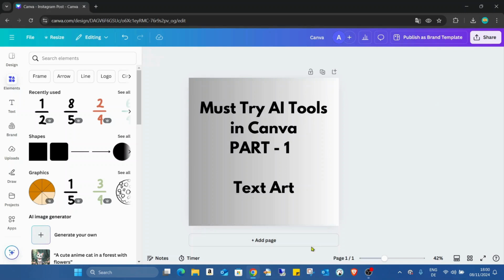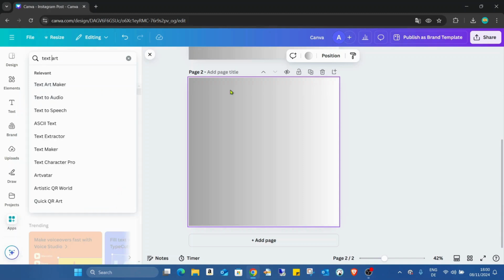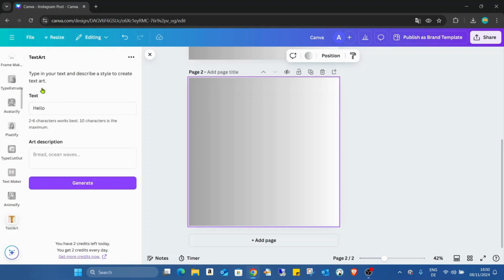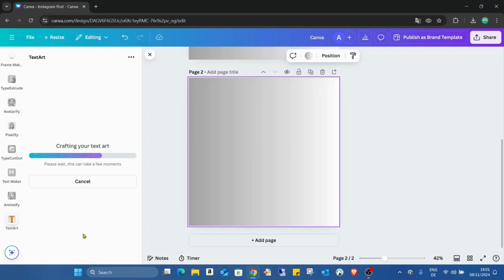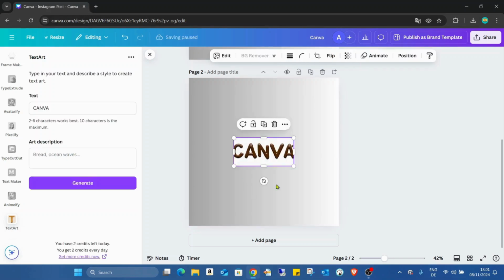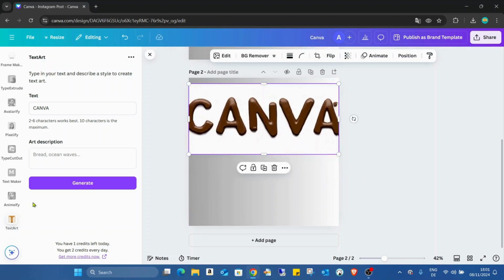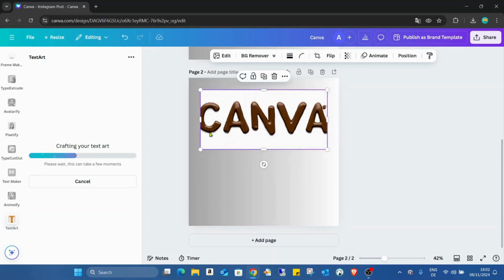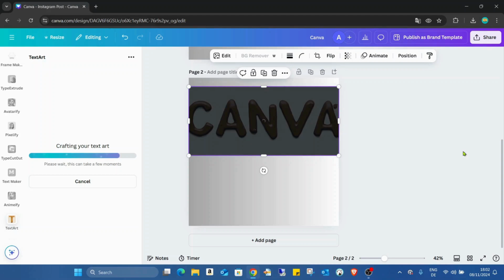Must Try AI Tools in Canva Part 1 Text Art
Elevate Your Designs with Canva's AI Text Art 🎨✨

Are you ready to take your Canva designs to new heights? In this first episode of our "Must Try AI Tools" series, we're diving into Canva's incredible AI-powered text art features.

Get ready to unleash your creativity like never before as we explore how to:

Generate Unique Text Art: Transform simple text into eye-catching, one-of-a-kind typographic designs with just a few clicks.

Customize Text Styles: Choose from a vast library of unique fonts, color palettes, and visual effects to make your text art truly stand out.

Animate Your Creations: Add mesmerizing motion and animations to your text designs for maximum visual impact.

Integrate with Other Elements: Seamlessly combine your AI-generated text art with photos, illustrations, and graphics for complete design harmony.

Whether you're creating social media posts, presentations, or any other visual content, these cutting-edge AI text tools will save you time and elevate your designs to new heights.